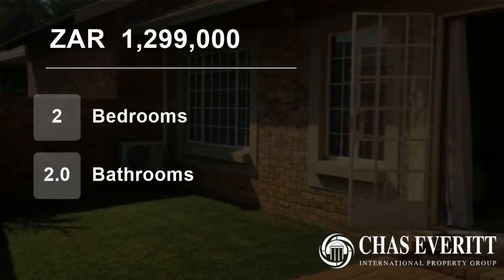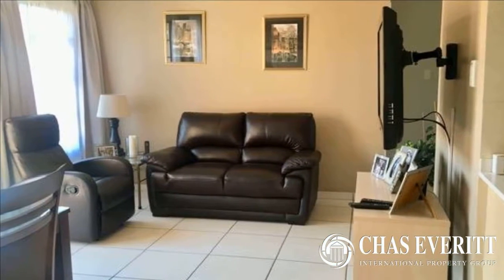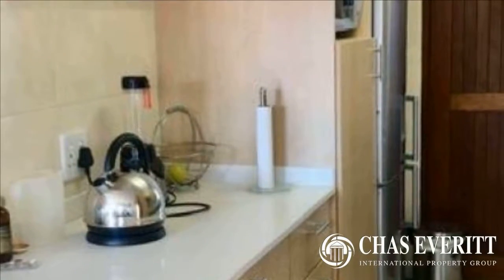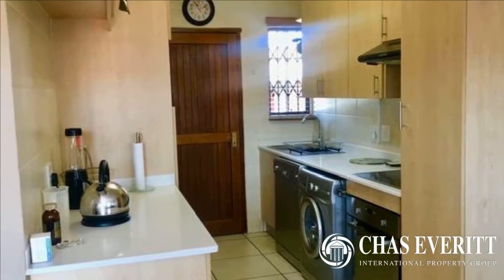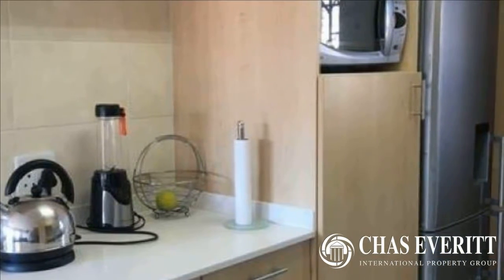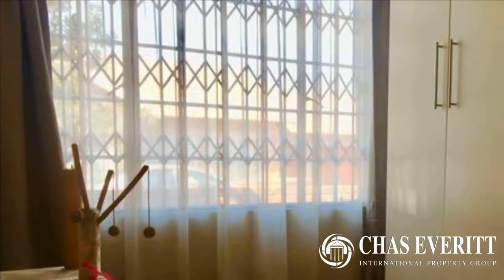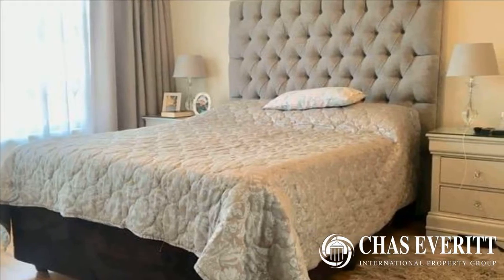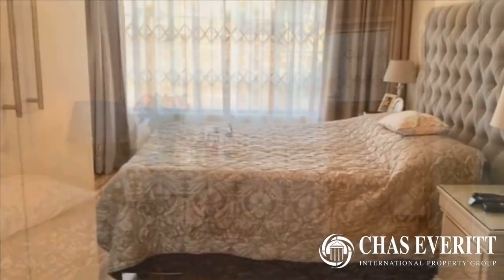2 Bedroom Townhouse For Sale in Greenstone Hill, Edenvale, Gauteng, South Africa for ZAR 1,299,000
A Rare Find!!

This bright and sunny north facing simplex located in the beautiful Pebble Creek Residential Estate.  This home has 2 bedrooms with laminate flooring and 2 tiled bathrooms (main en-suite).  The main bedroom has a ceiling fan and air conditioner for those hot balmy summer evenings.  There is a spacious open plan...